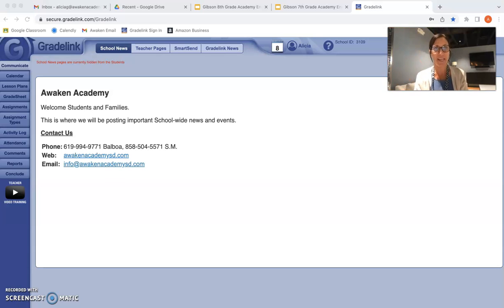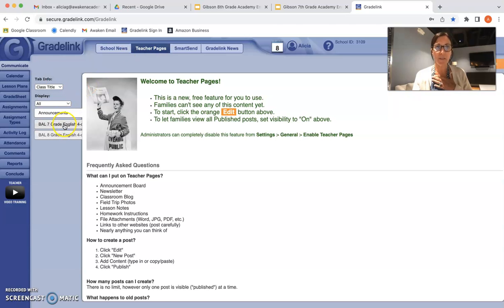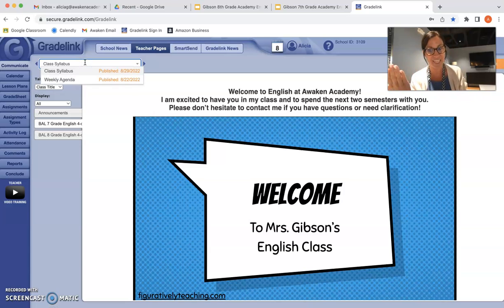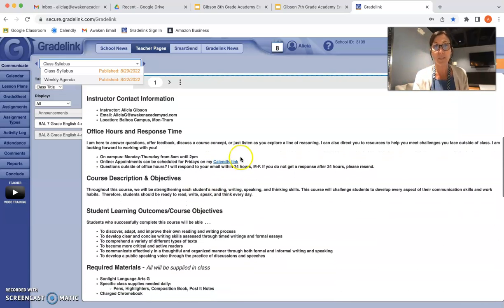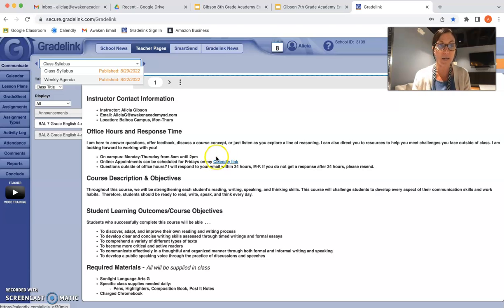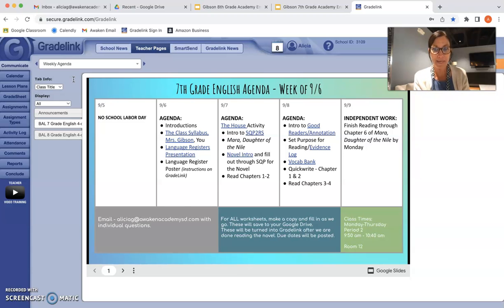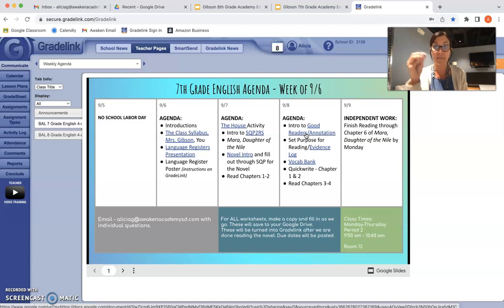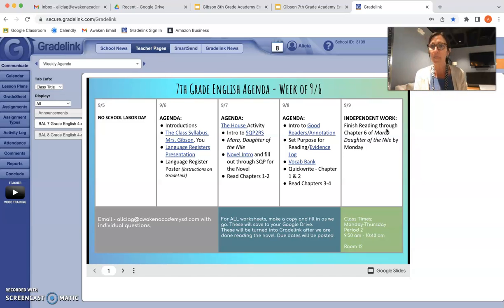How to Use GradeLink